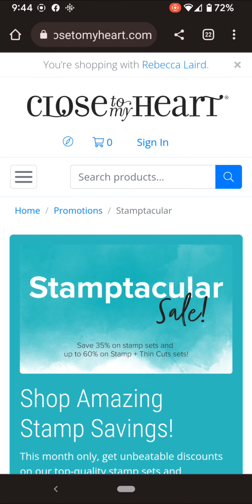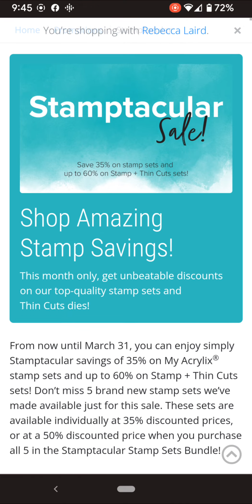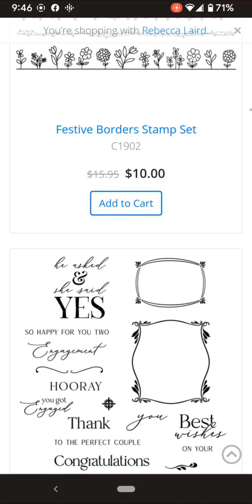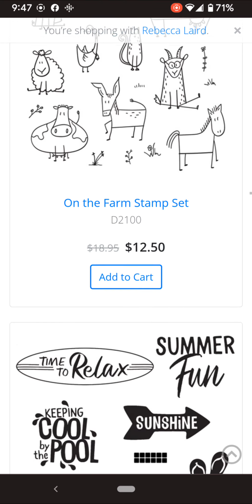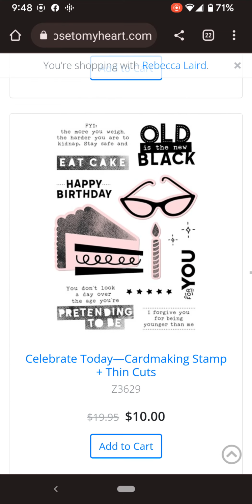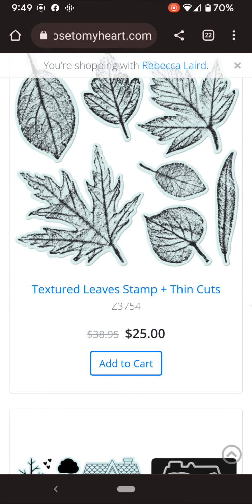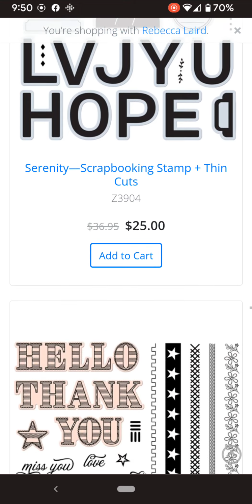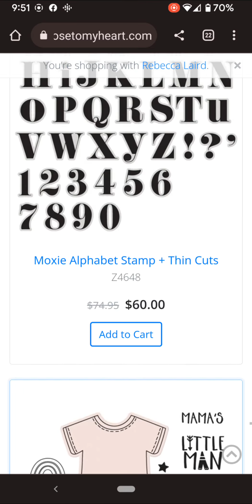How to SAVE BIG on Stamps and Die Cuts!! • CTMH | March 2023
Scroll through the sale with me!   I will answer all your questions about this incredible sale ! !

Close to My Heart Stamps and Stamp/Thin Cut Combos are ALL MARKED DOWN to ridiculously low prices through the 31st.

Don't miss out - only 3 Days LEFT!